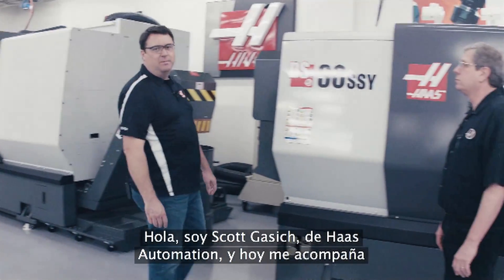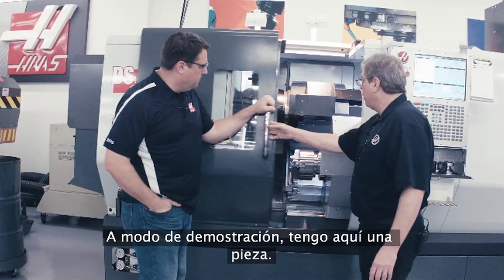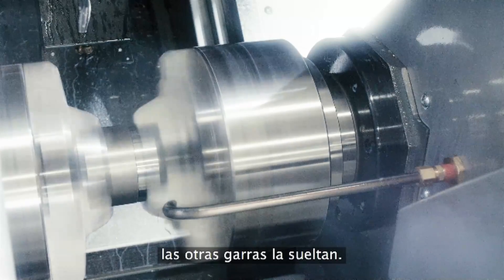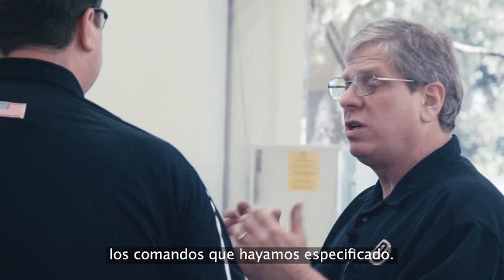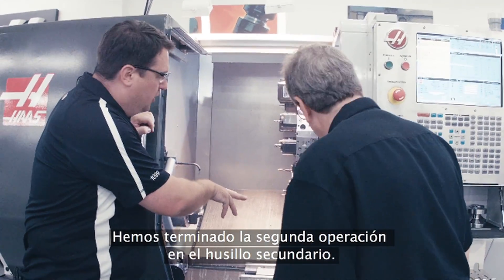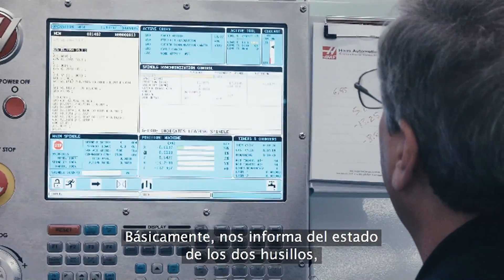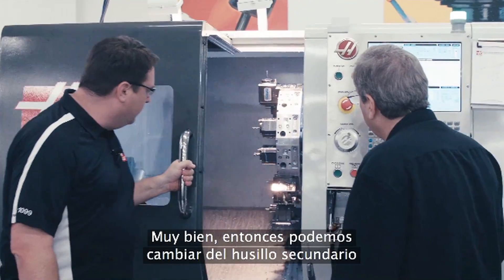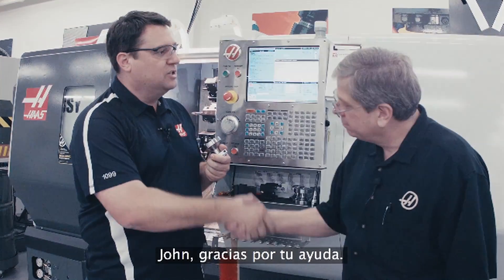(ES)Tornos de doble husillo Haas fáciles de usar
El Haas DS-30SSY elimina la complejidad de usar un torno de doble husillo gracias a comandos espejo de código G sencillos y directos. En este vídeo, tenemos de nuevo a Scott y John, de Haas Automation, quienes nos cuentan cómo se han conseguido simplificar los tornos de doble husillo.